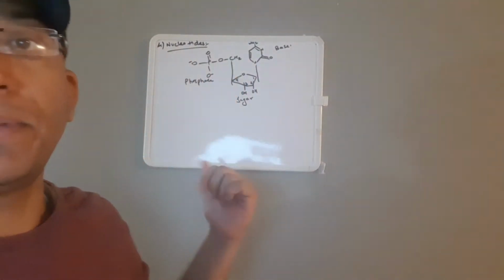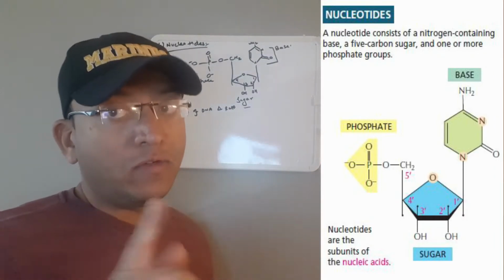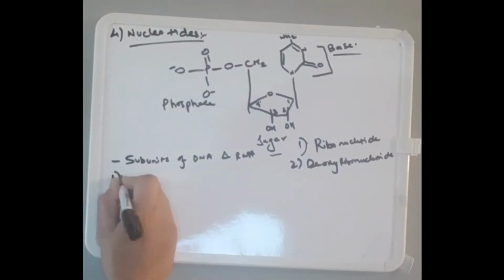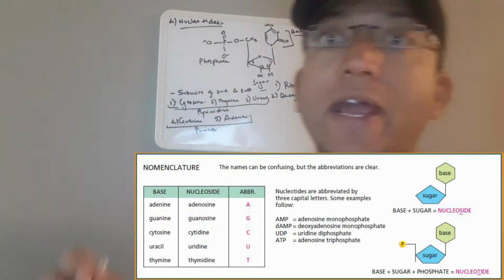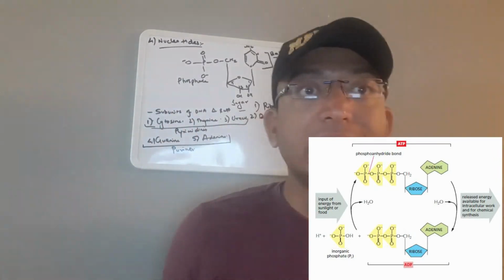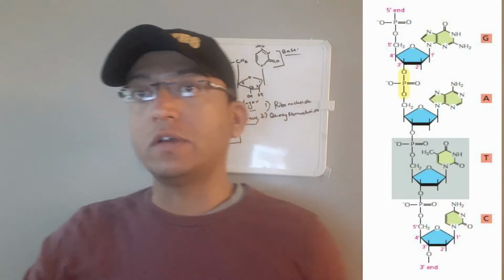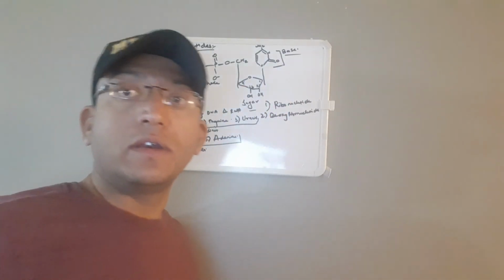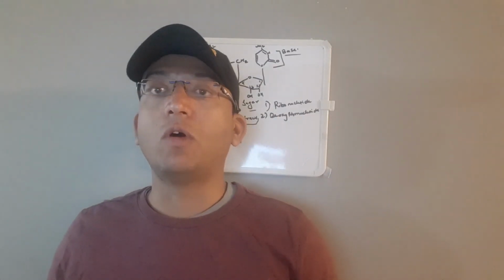Medical Physiology - Cell, Nucleotide Introduction.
It`s time to learn Basic Chemistry. We are still going for Human Physiology but before we dive in trying to clear our basics. :-)
In this video, we went through Introduction to Nucleotides
-Ganong Physiology
We will be studying physiology from the basics and will go to all the systems.